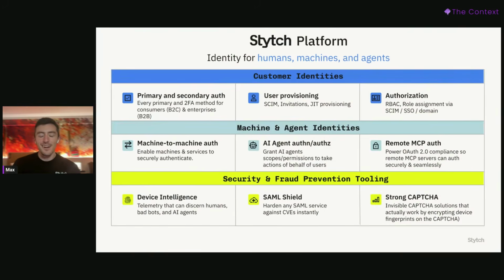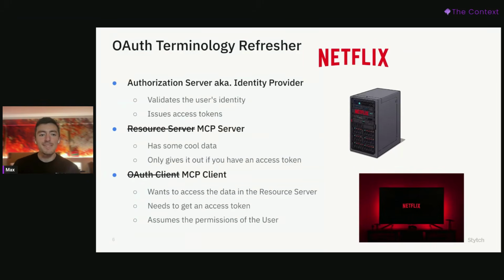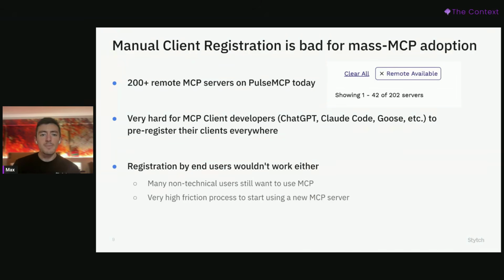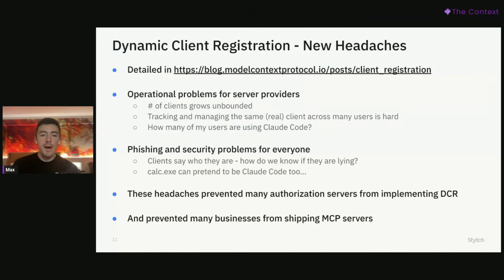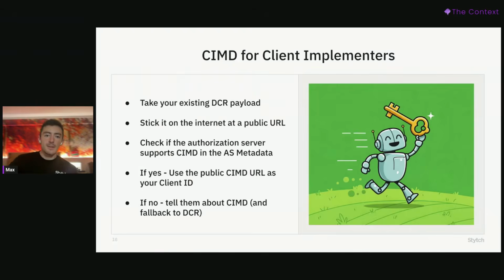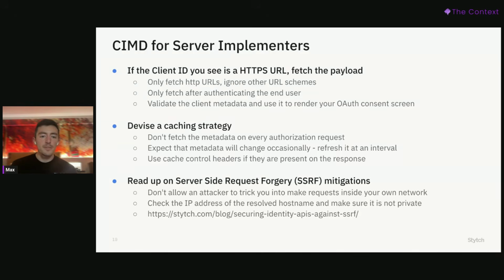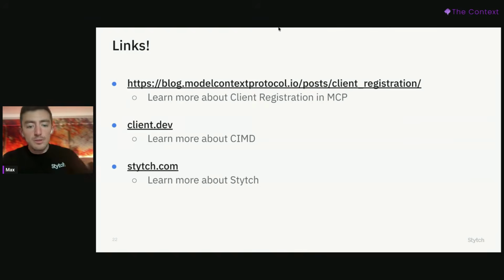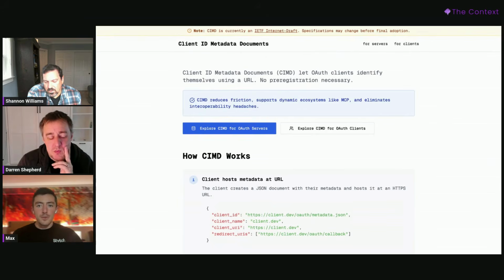What CIMD Means for MCP: Safer OAuth Without DCR — Max Gerber (Stytch)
𝗖𝗜𝗠𝗗 (𝗖𝗹𝗶𝗲𝗻𝘁 𝗜𝗗 𝗠𝗲𝘁𝗮𝗱𝗮𝘁𝗮 𝗗𝗼𝗰𝘂𝗺𝗲𝗻𝘁𝘀) is a new approach that lets MCP clients use a 𝗱𝗼𝗺𝗮𝗶𝗻-𝘃𝗲𝗿𝗶𝗳𝗶𝗲𝗱 𝗨𝗥𝗟 𝗮𝘀 𝘁𝗵𝗲 𝗰𝗹𝗶𝗲𝗻𝘁 𝗜𝗗, so auth servers can fetch trusted client metadata on the fly—no endless Dynamic Client Registration (DCR) sprawl, fewer phishing risks, and clearer visibility for users and operators.

In this 𝘛𝘩𝘦 𝘊𝘰𝘯𝘵𝘦𝘹𝘵 session, 𝗠𝗮𝘅 𝗚𝗲𝗿𝗯𝗲𝗿 (𝗦𝗼𝗳𝘁𝘄𝗮𝗿𝗲 𝗘𝗻𝗴𝗶𝗻𝗲𝗲𝗿, 𝗦𝘁𝘆𝘁𝗰𝗵) explains:

Why DCR became a bottleneck for MCP (client sprawl, ops overhead, impersonation risks)

How CIMD works (client metadata at a public URL; domain = trust anchor)

What MCP clients need to ship (publish JSON, detect CIMD support, fall back to DCR)

What auth servers need to ship (fetch/validate metadata, caching, SSRF protections)

What’s next for the ecosystem (client registries, attestation for local clients)